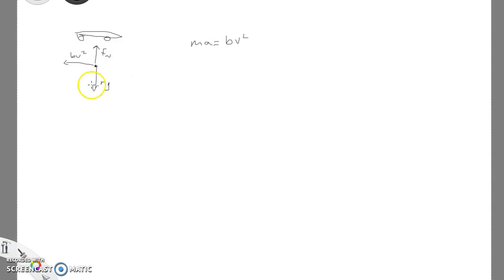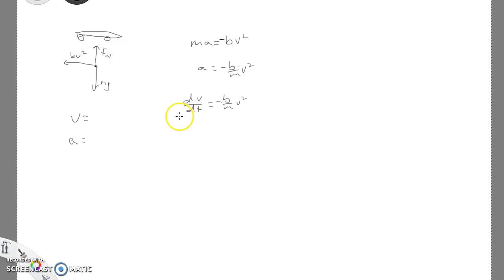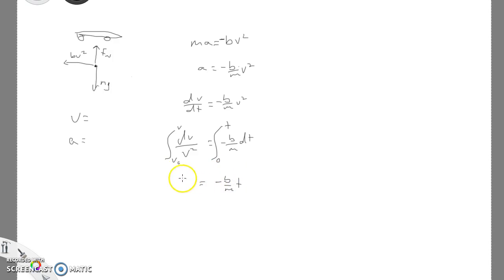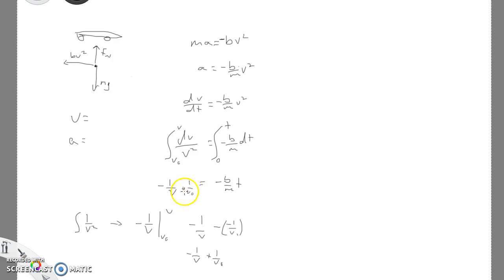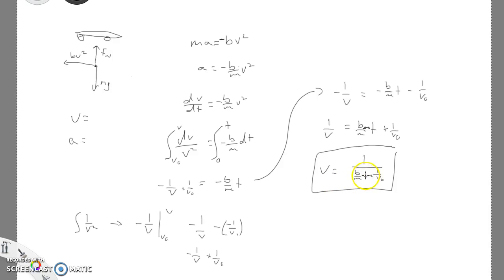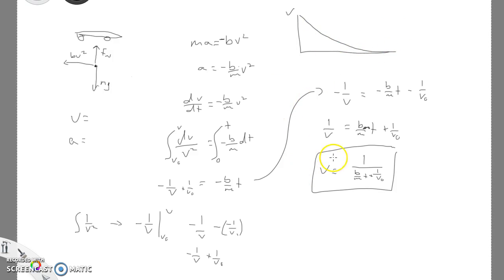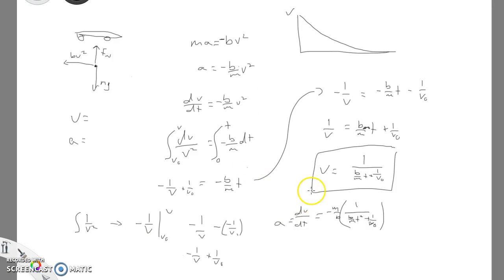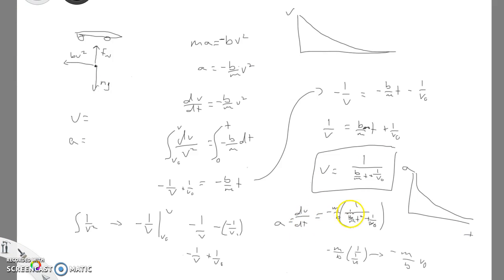AP Review: Velocity Dependent forces, Part 2